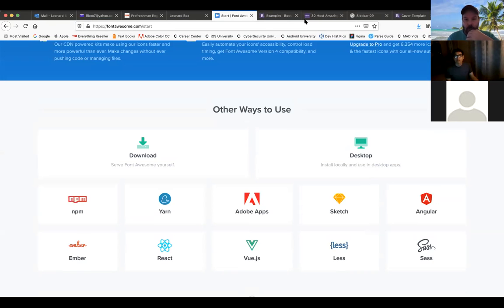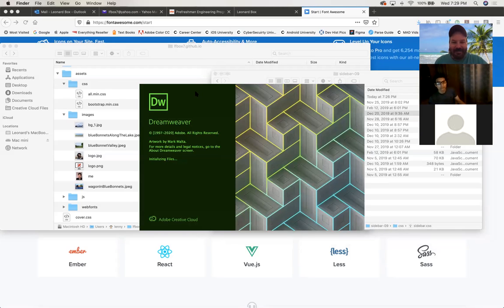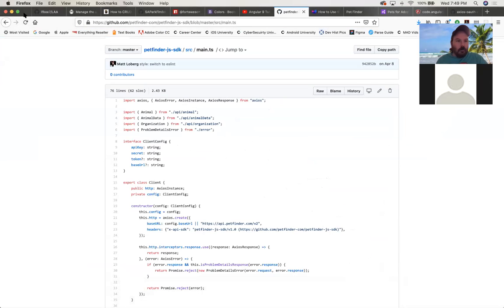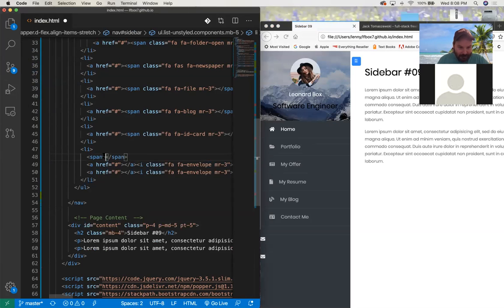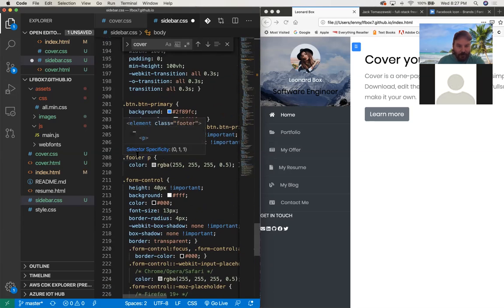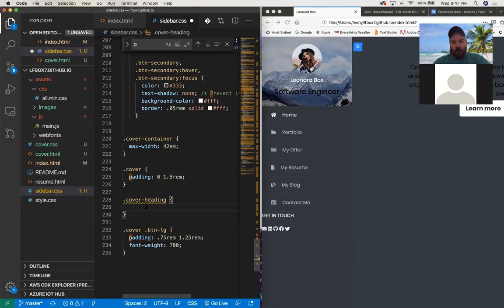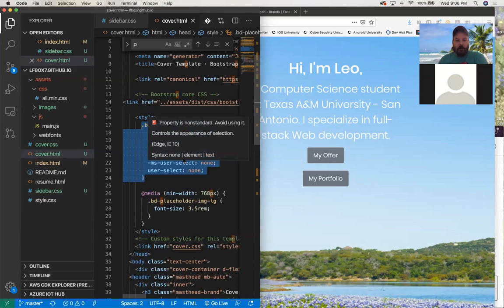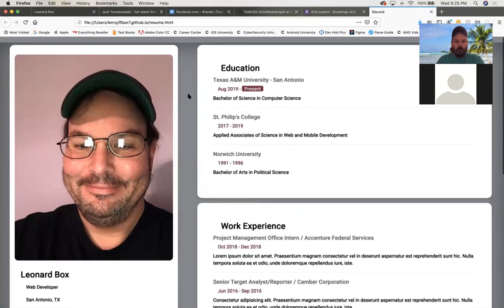Bootstrap 4 and GItHub Pages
This workshop is a continuation of the previous two workshops. If you missed those two, you can catch up on our YouTube channel. This workshop will be added to the channel upon completion.

After this workshop, you will be able to:

    - add a new homepage to your GitHub pages
    - create and style a Bootstrap 4 navbar
    - create and style a Bootstrap 4 buttons
    - style html tags with Bootstrap 4 CSS and custom CSS
    - embed images into html via css
    - embed FontAwesome svg icons into html
    - learn about and work with ordered and unordered html lists